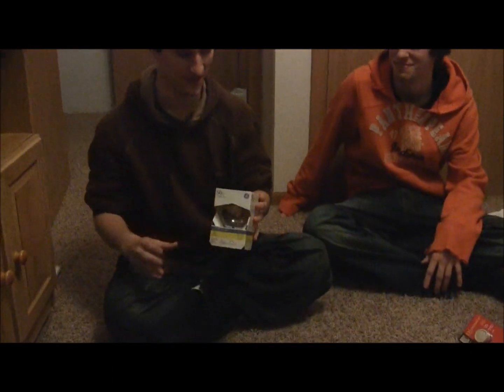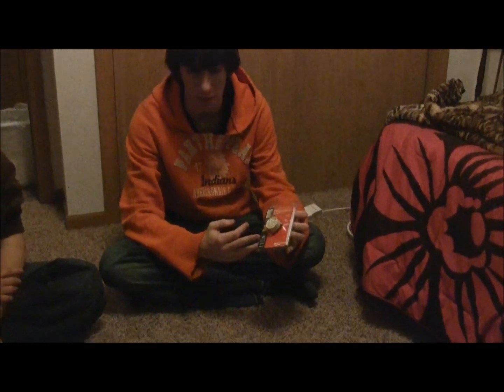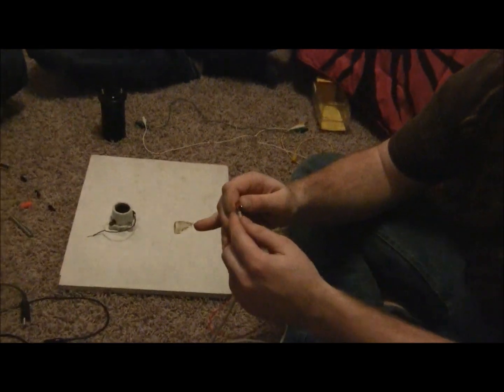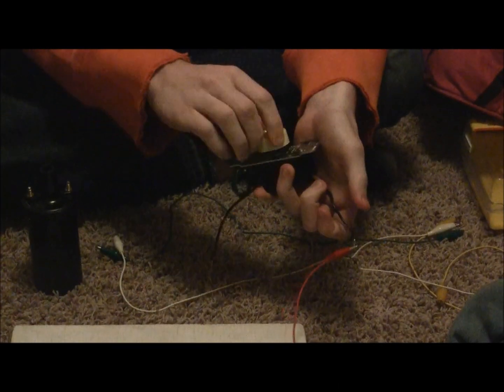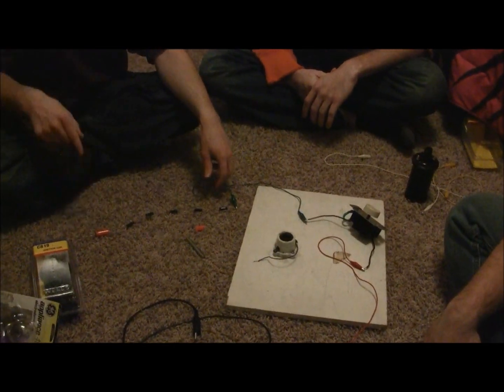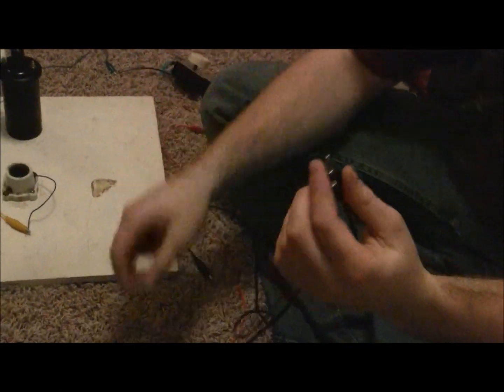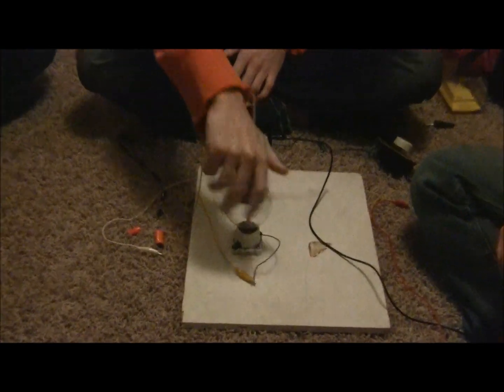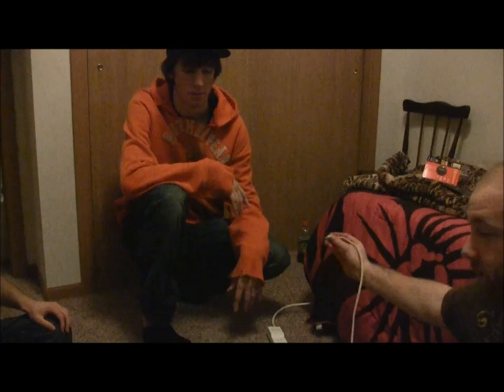Homemade Plasma Globe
We made this Plasma Globe for our Physics Final

Grant, Eddy. Electric Avenue Time Warp. Portrait/Ice, 1982. MP3.